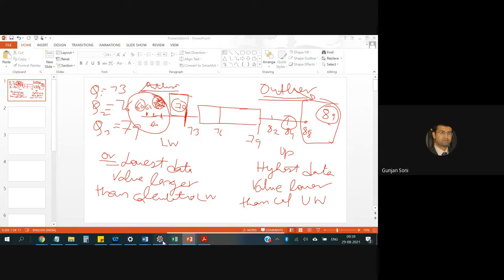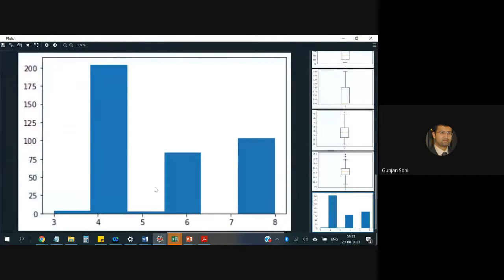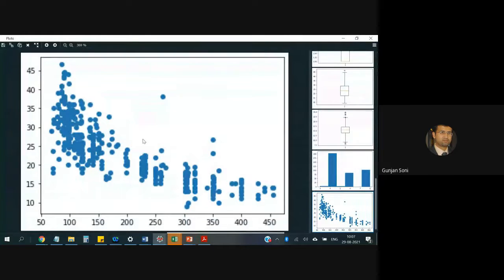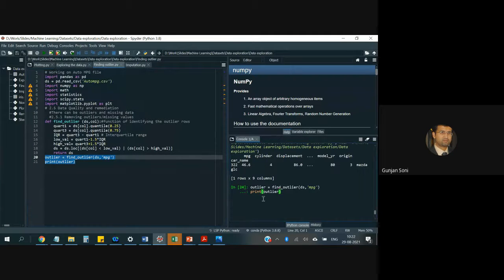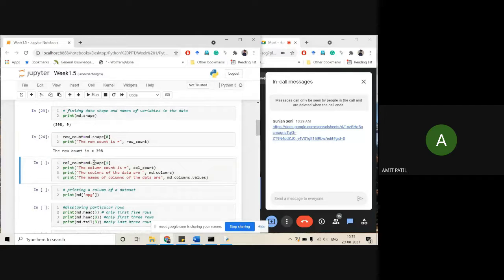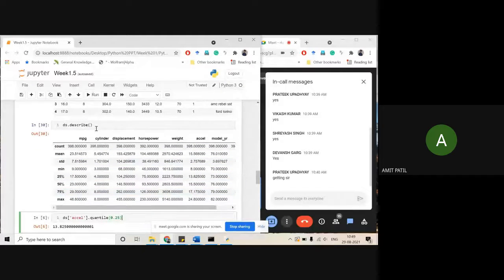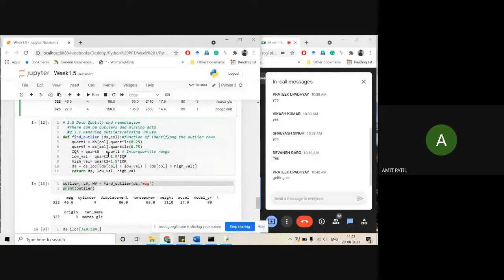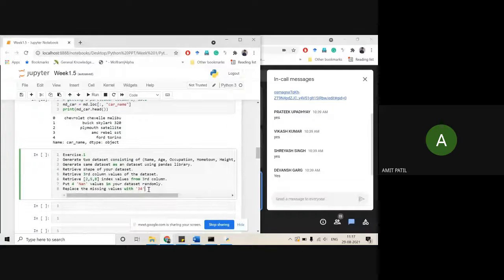Lecture 5 Data imputation and missign value